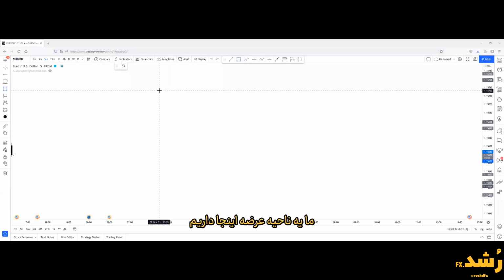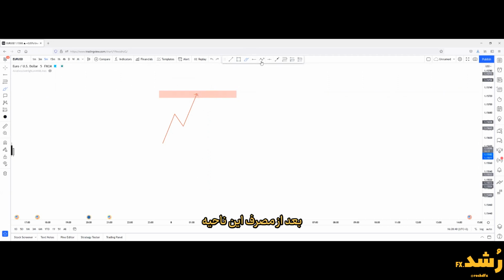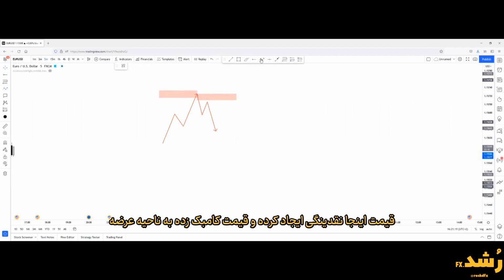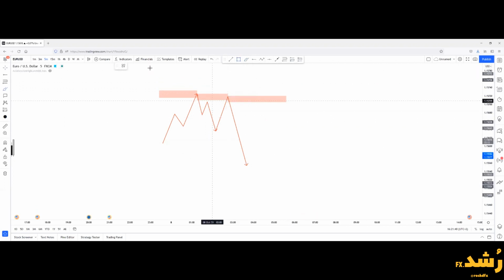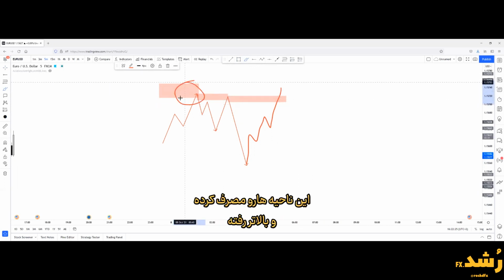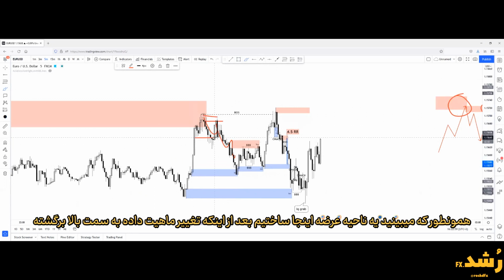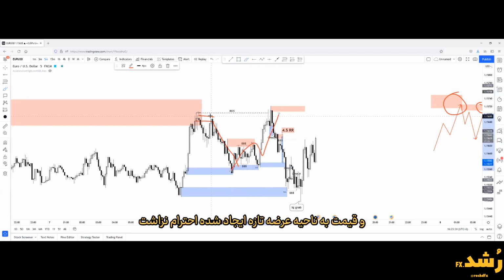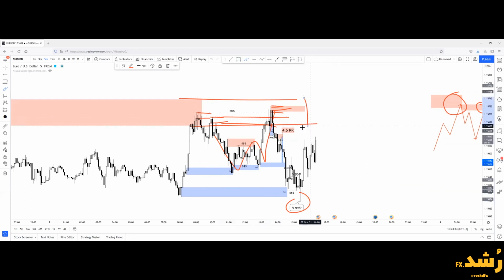آموزش و بک تست، 8 RECAP/ دوره پرایس اکشن پیشرفته فلیپینگ مارکتس flipping markets RECAP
ریکپ های دوره عرضه و تقاضا به سبک آکادمی فلیپینگ مارکتس
flipping markets RECAP

این دوره بسیار ساده و کاربردی، با نگرشی تازه معامله در بازار فارکس را توضیح داده است
این دوره با برسی ساده پول هوشمند و در راستای smc، همچنین نقاط عرضه و تقاضا دید تازه ای به شما می‌دهد.

مطالب تکمیلی این دوره شامل ریکب، وبینار و بک‌تست و دوره خصوصی فلیپینگ مارکتس فرکتال مارکتس.
است..
RECAP
Webinar
Backtest
Fractal markets